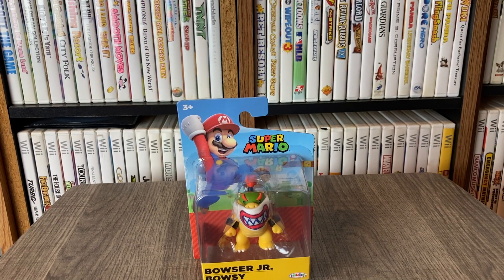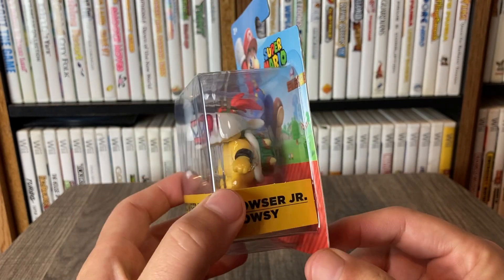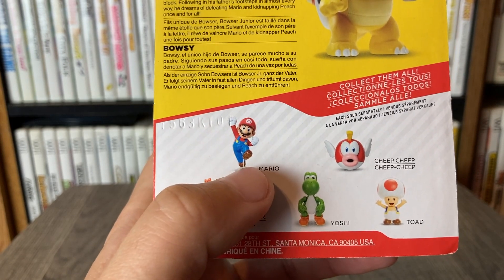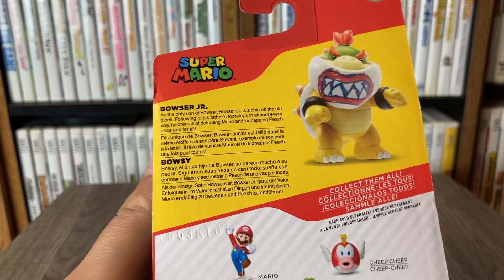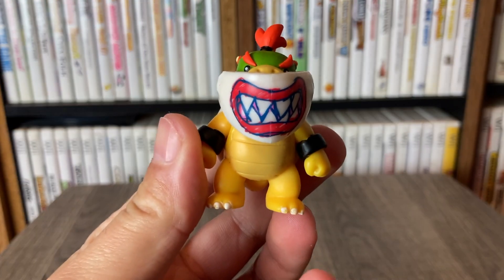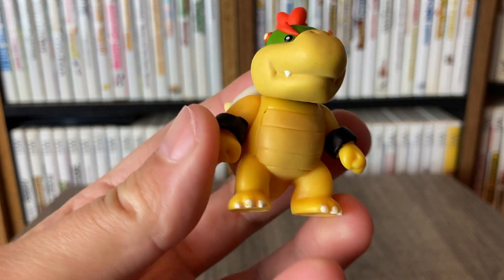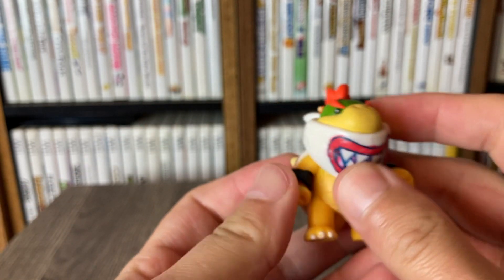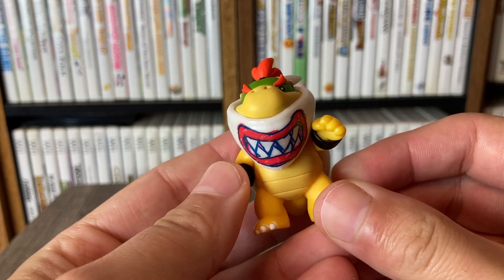Bowser Jr. 2.5" Figure Unboxing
Are you after this figure?